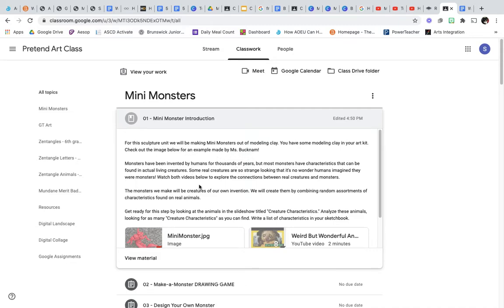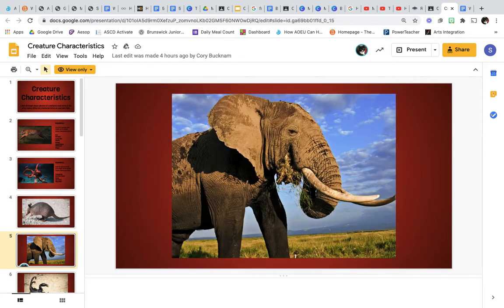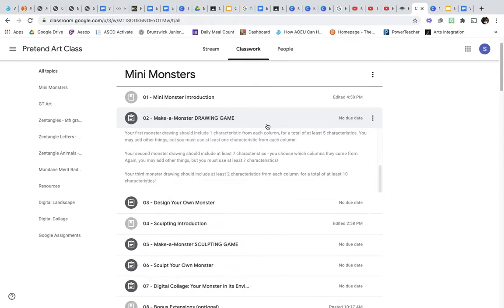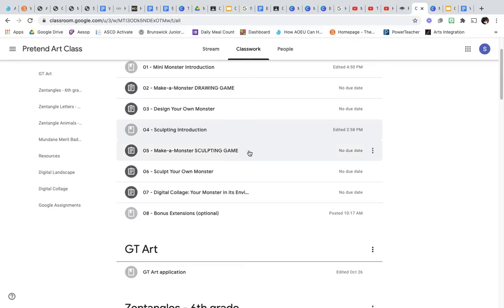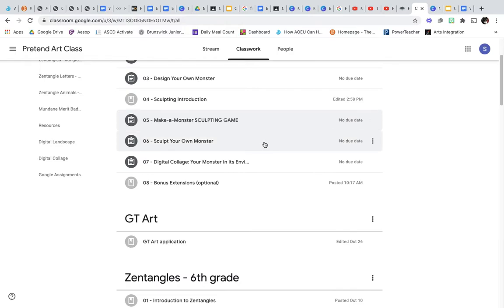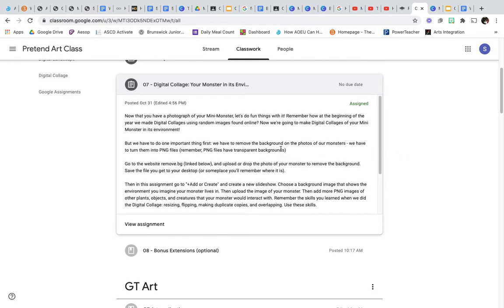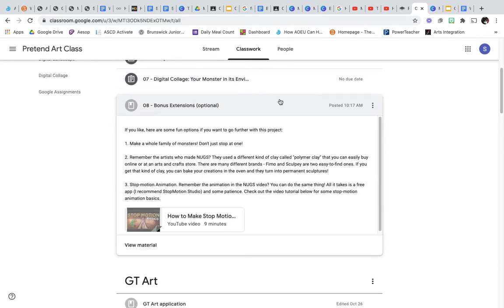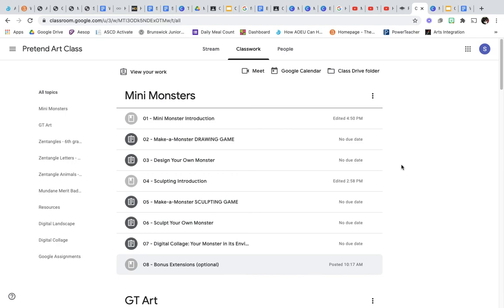Video Walk-through of Week 4 Assignment - Cory Bucknam